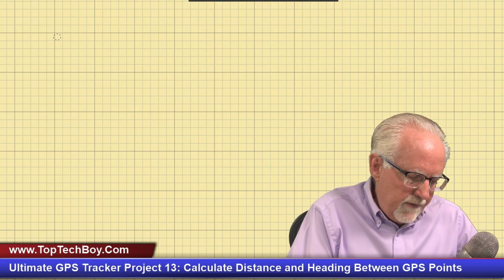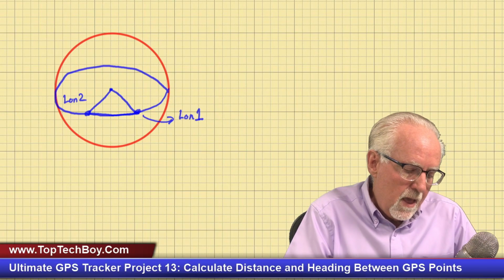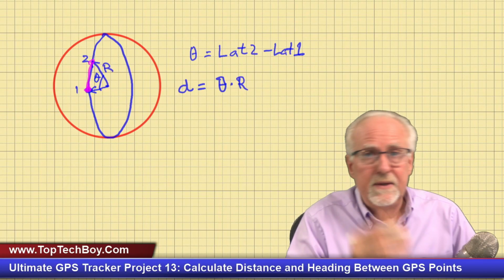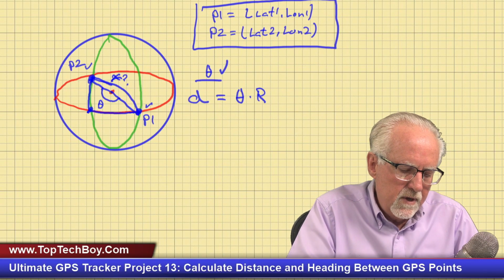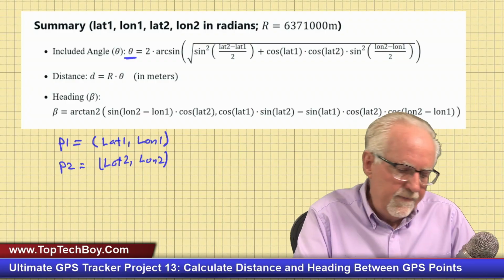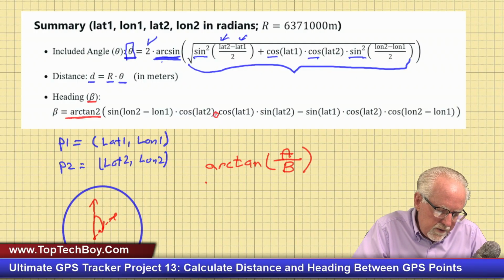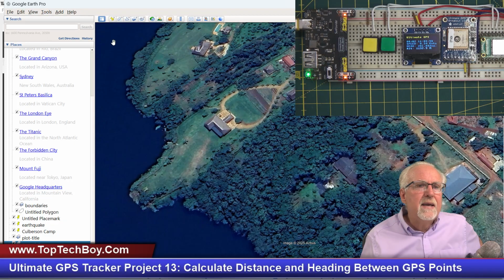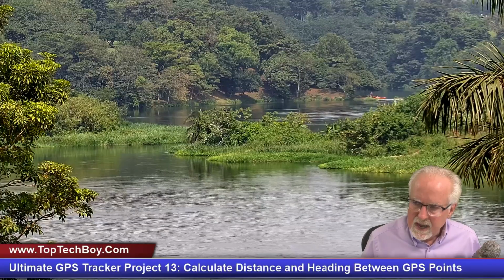Ultimate GPS Tracker Project 13: Calculate Distance and Heading Between Two GPS Points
In this video I will  show you how you can use the Haversine Equation to calculate the exact distance between any two GPS points on earth. The equations allow calculations of distance, and the heading between point1 and point2. By heading, I mean if you start at point1, how many degrees from north would you need to walk to get to point 2. Enjoy!

We are actually pursuing building a GPS Tracker, and this is the gear we will be using in this class:

Raspberry Pi Pico W:
Adafruit Ultimate GPS:
External Antenna (OPTIONAL):
Button Battery For Quicker Fix:
Breadvolt Power Supply (OPTIONAL):
Charging Cable (If You Don’t Have):
Soldering Iron:
Solder Practice Components:
Extra Solder:
Safety Glasses: